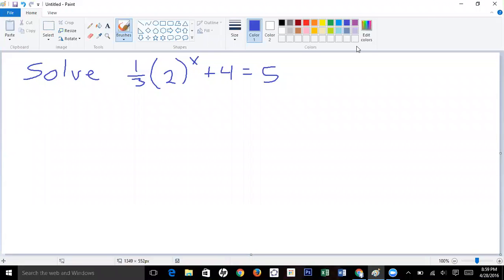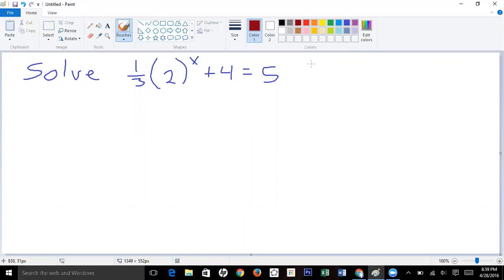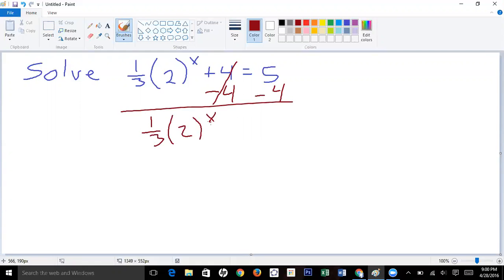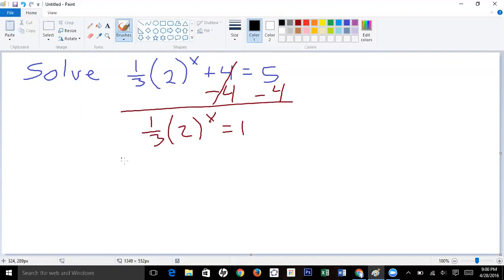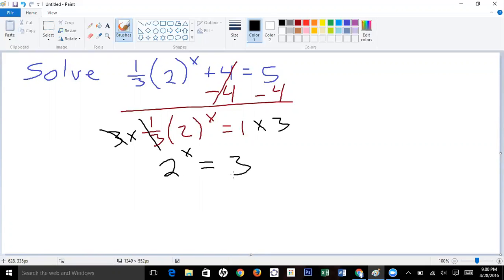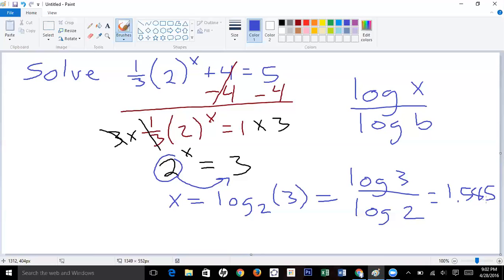Solve exponential equation with a logarithm